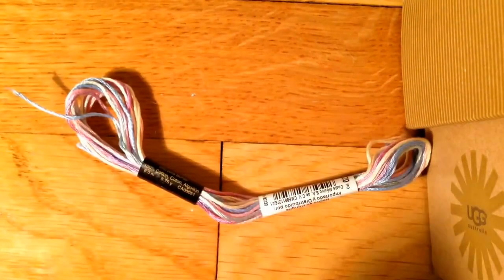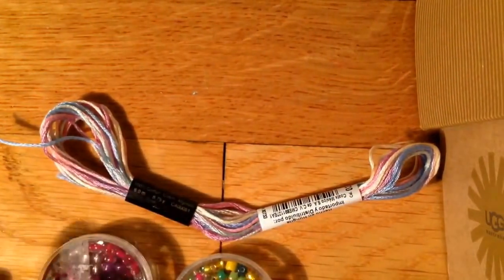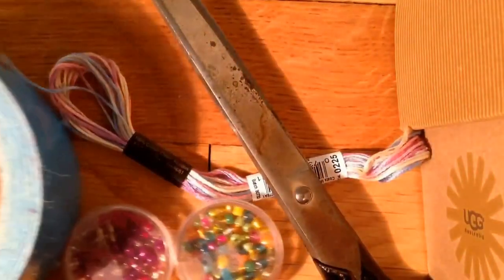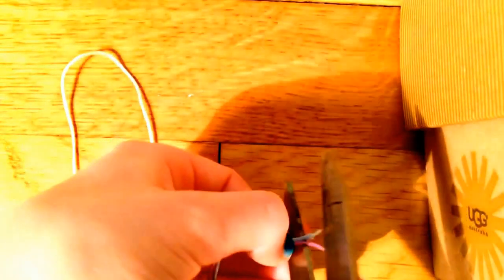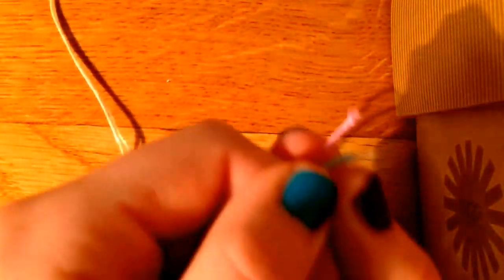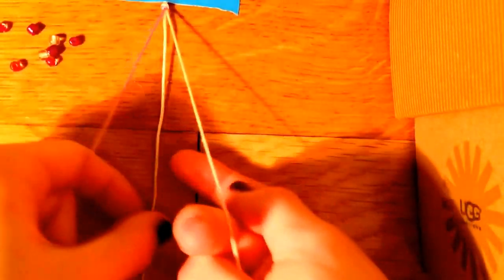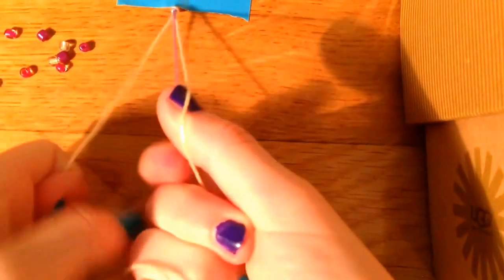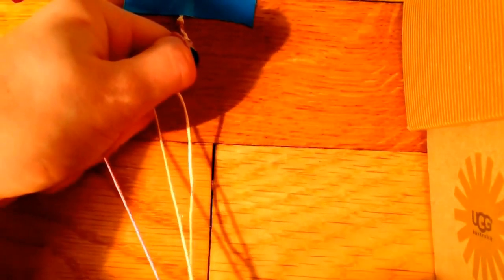How to make a braided bracelet with beads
Supplies-
Tiny beads
String
Scissors
And (duck) tape
I hope this bracelet inspired you and that you can add beads to other stitches too!